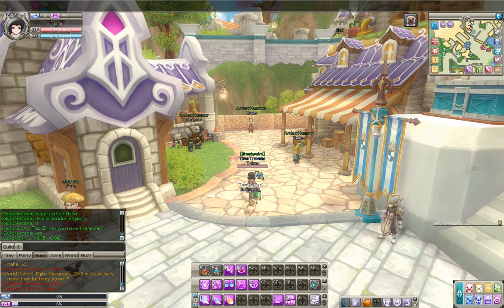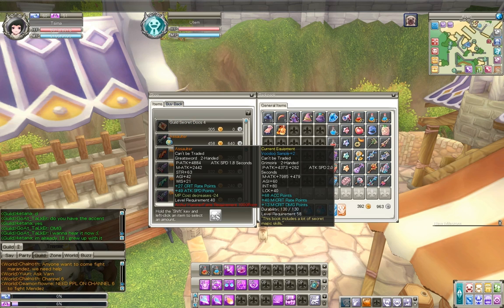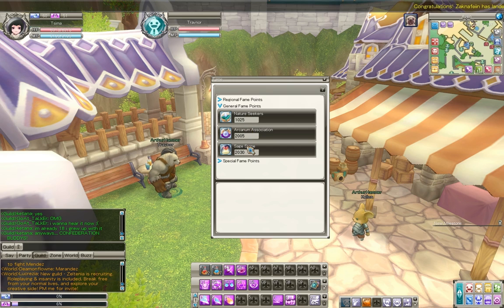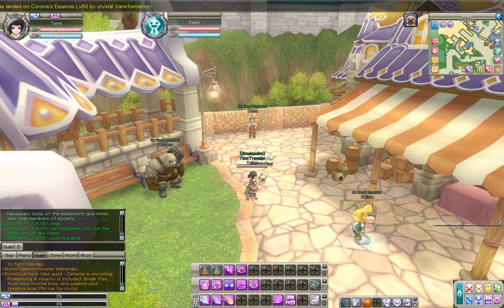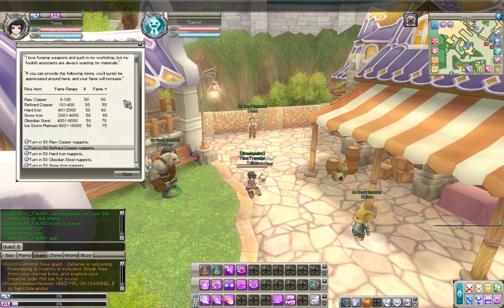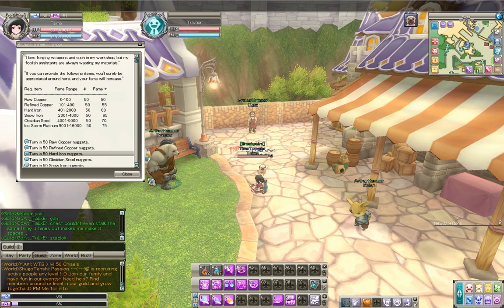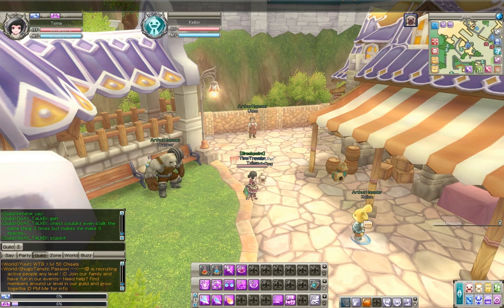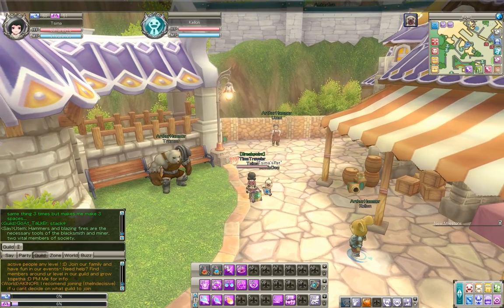Eden Eternal - Aven Fame groups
Here is a basic introduction to Aven fame groups (Arthur Hammer is the specific example given in this video).

Aven Fame groups can be complicated at first, but after a while the only headache is simply gathering the required materials for Fame. Ouch, expensive!